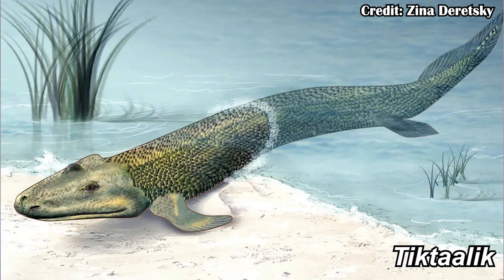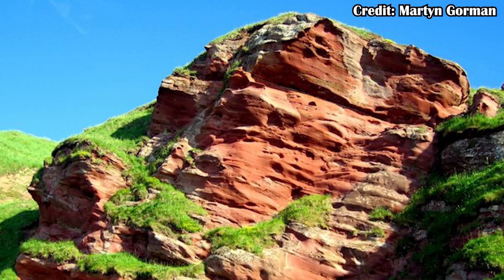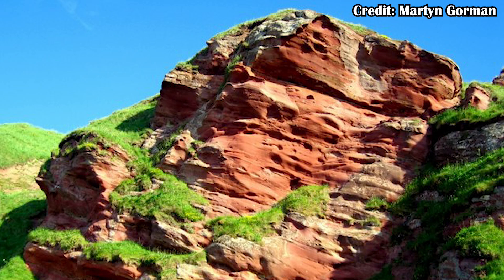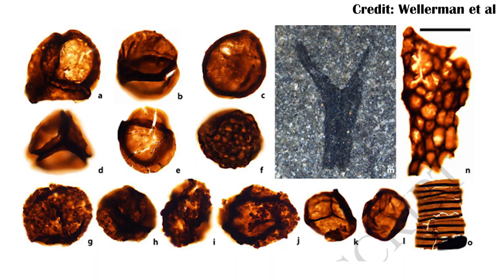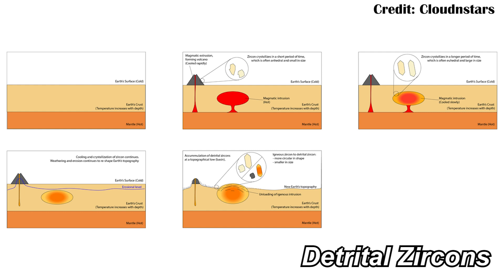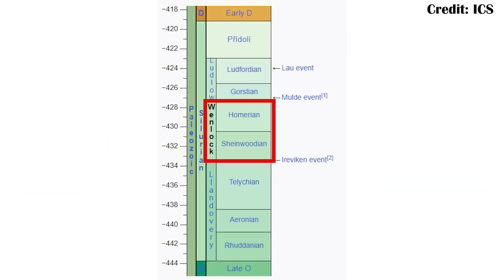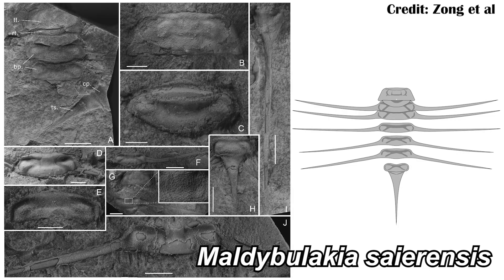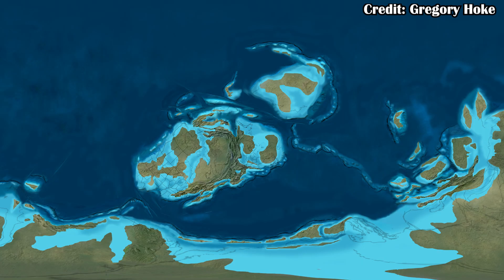Winning the Race to Dry Land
Two papers I missed in my month in review series are linked in that they both with animals moving to land, and earlier than you might expect.